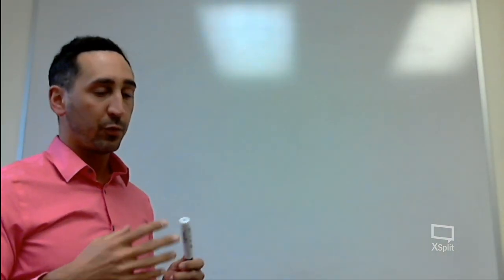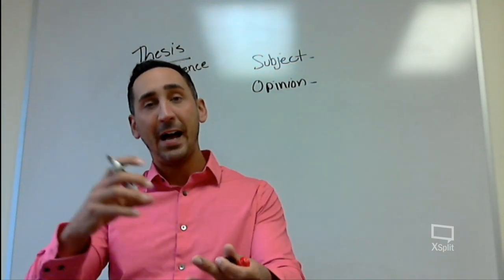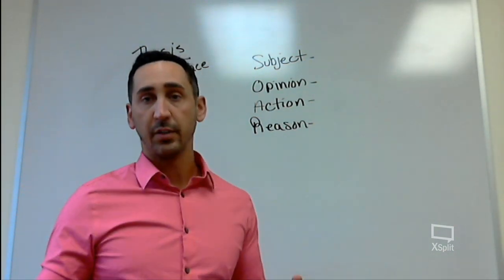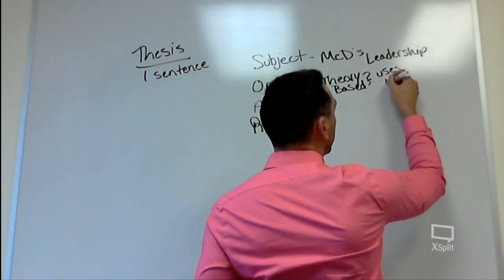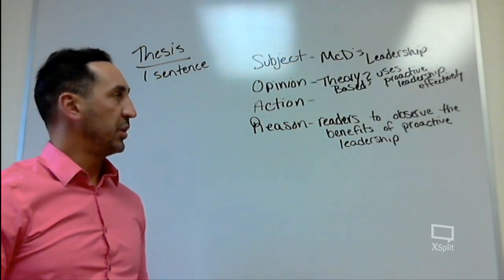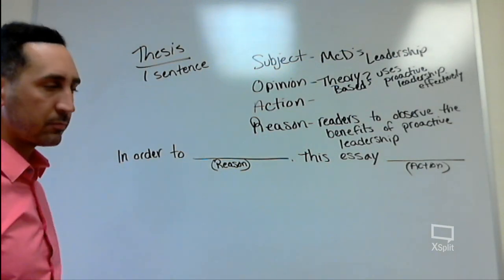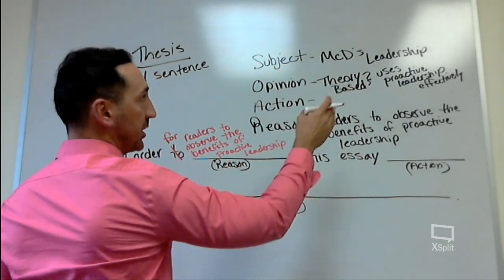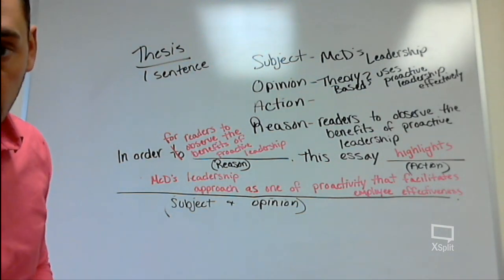Thesis for Field Study Essay Explanation